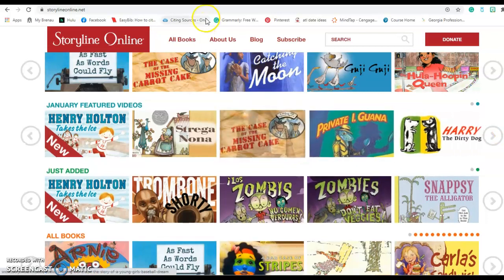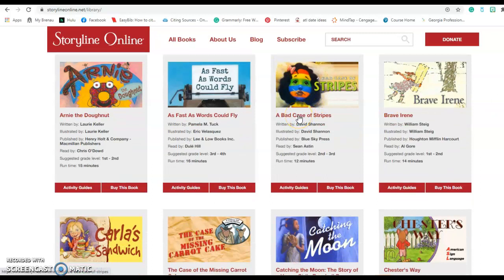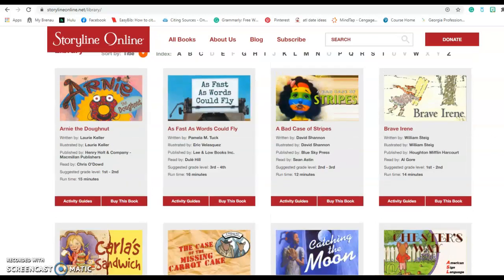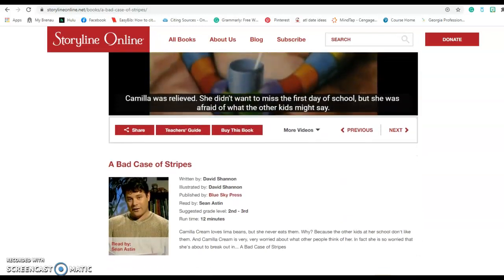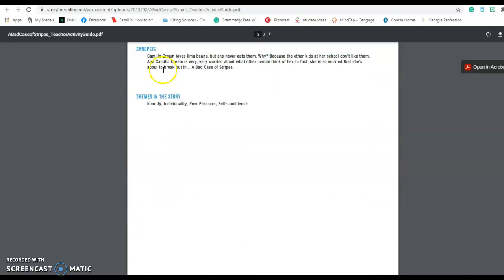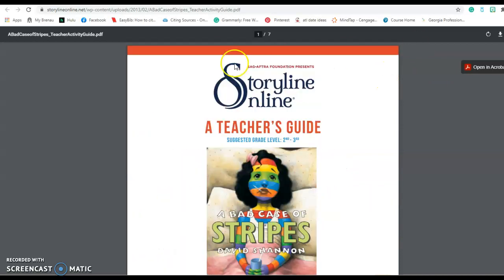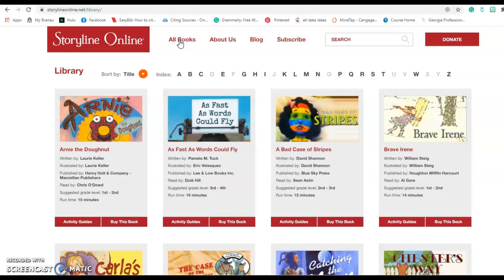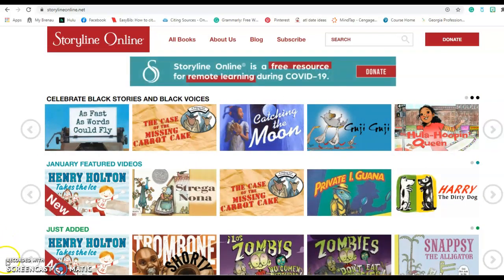ASGMT.3 Application Presentation 1